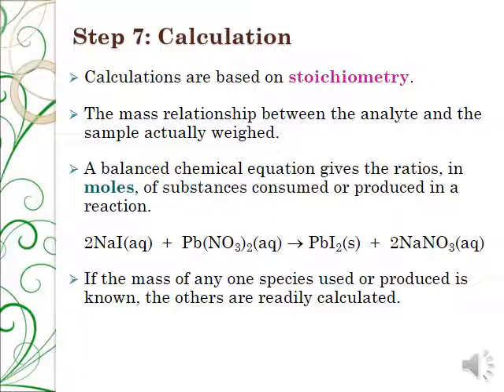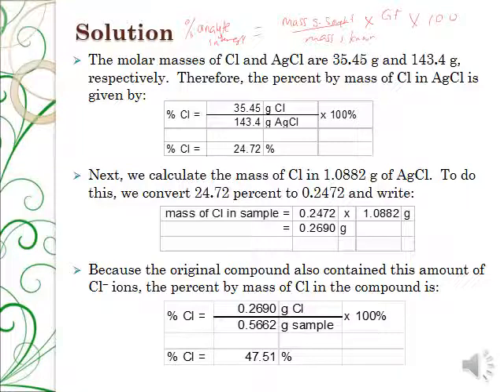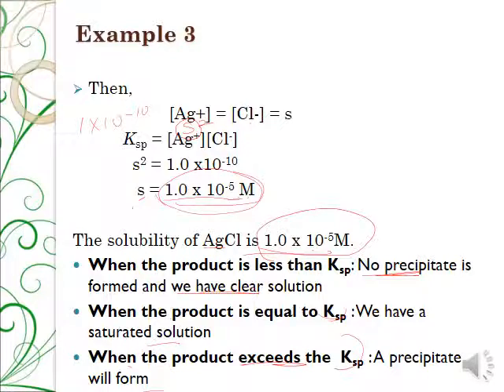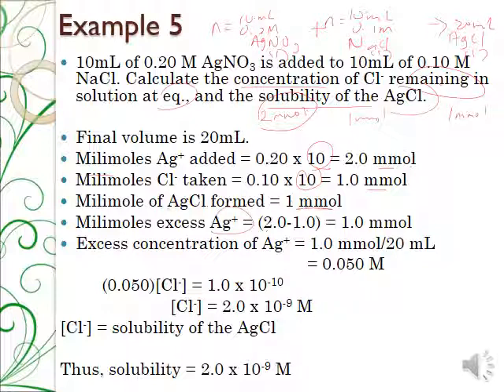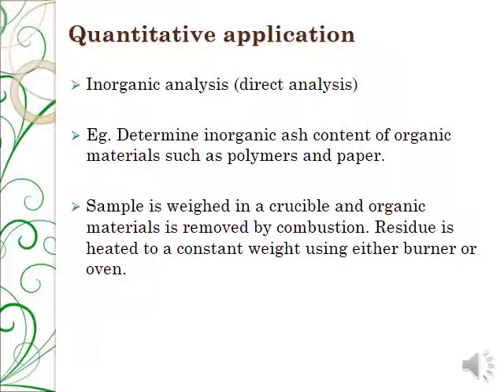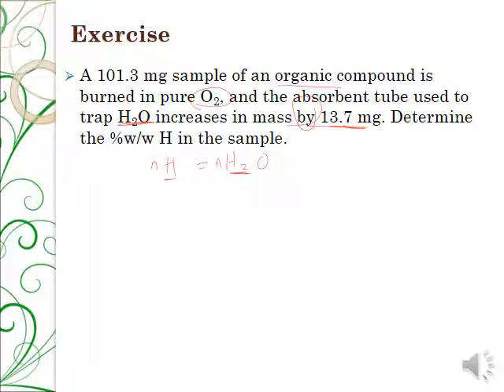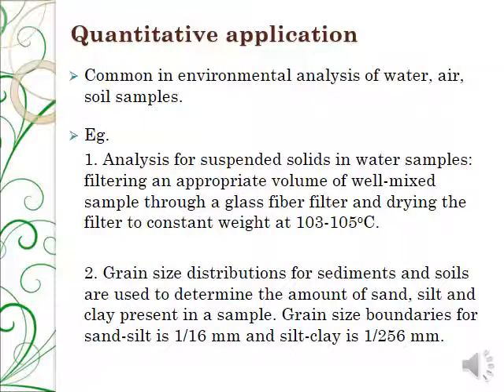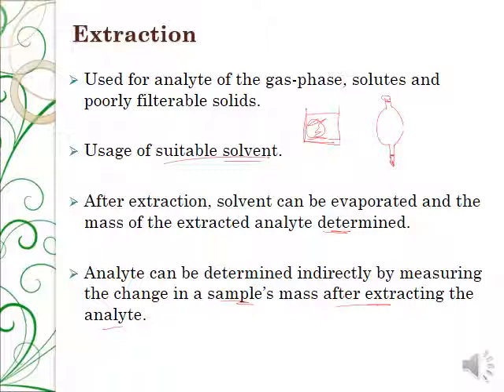LU3 Gravimetric analysis part 3